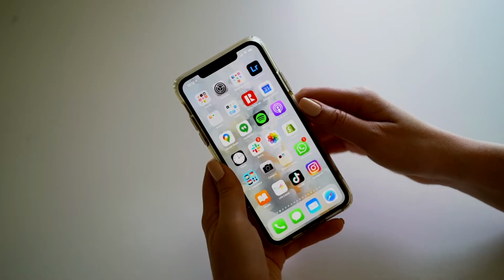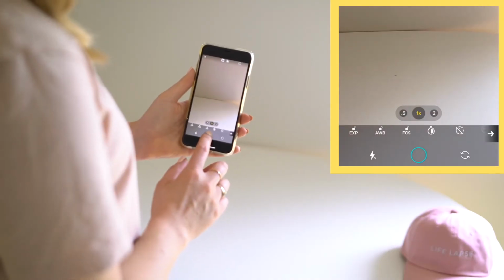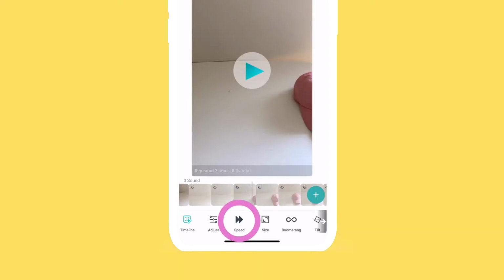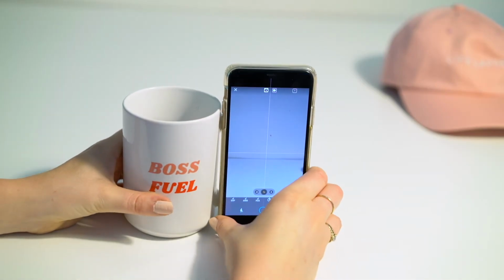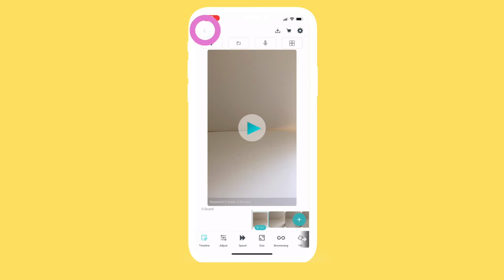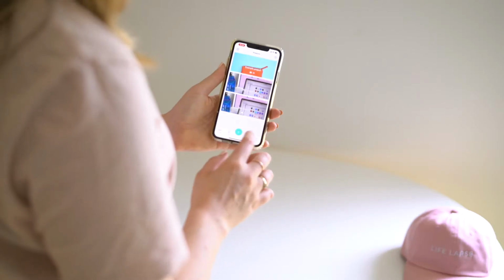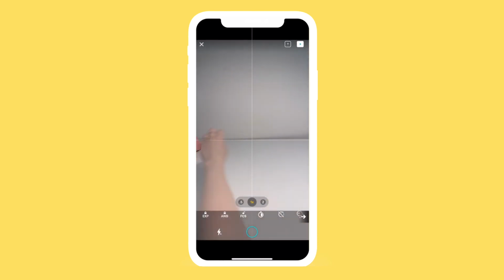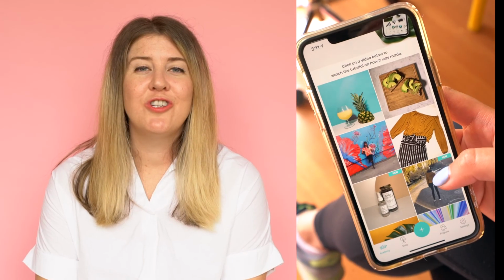How to Make a Stop Motion Video from your Phone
Join the 1,000,000+ brands, influencers, and creatives making with videos with Life Lapse. In this hands-on tutorial, I am going to walk you through step by step how to create a professional-looking stop motion video. This tutorial is using an iPhone in the demo, however, the same stop motion principles and editing techniques can be applied with our Android app.

Stop motion is highly visual and eye-catching because you can make objects move on their own. Because Instagram auto-plays video, it’s the perfect form of content because it is scroll-stopping, loopable, and looks like magic.

Want to enhance your stop motion skills even further? Access our online academy & watch dozens of advanced tutorials, 100% free

Follow in Instagram and tag us in your videos to get featured